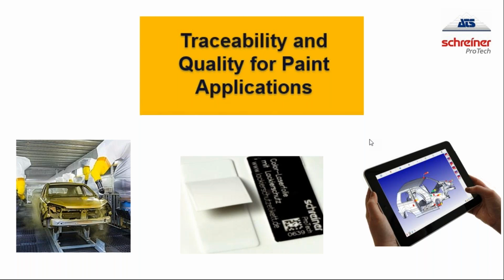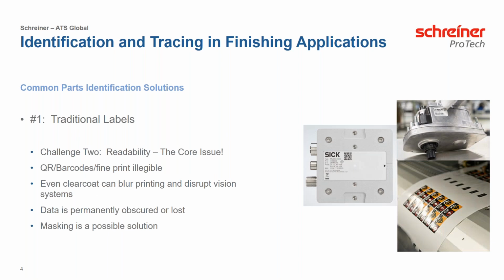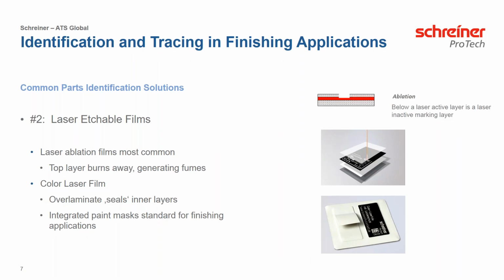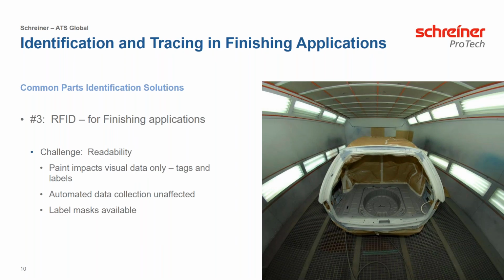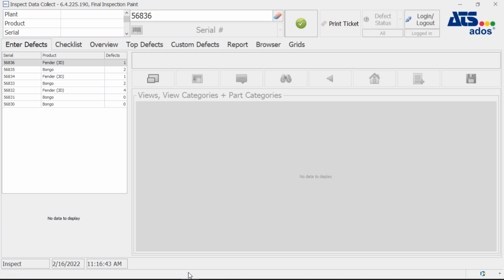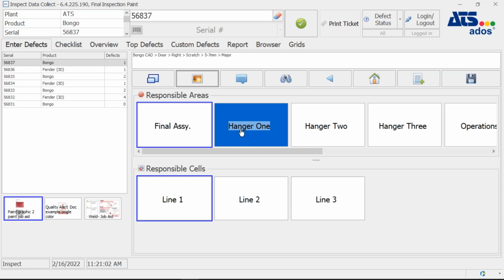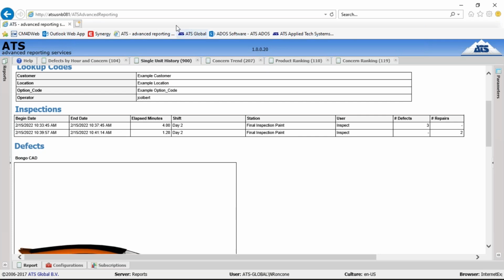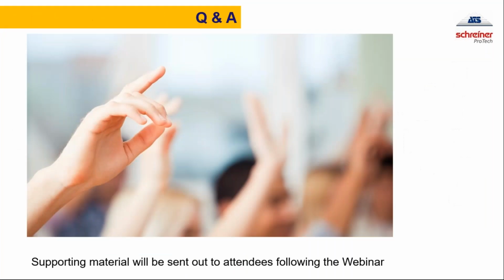Webinar: Traceability and Quality for Paint Applications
Reacting to internal containment campaigns as well as warranty and customer claims requires the ability to track all products and have quality and inspection data available on a real-time basis.

Meeting these needs requires innovative ways to serialize parts, and better ways to perform quality inspections, document results, analyze data and react to product non-conformance situations.

Part identification and tracing is especially challenging in finishing operations where parts are painted and frequently pass through high temperature curing operations.

In this 30-minute webinar, we’ll explore the many challenges faced by paint shops and the unique solutions which address them, such as:
• Innovations in on-part identification
• Paperless quality inspections
• Real-time quality analysis
• End-to-end product traceability

If your internal or external traceability and Quality requirements are increasing and you are looking for solutions, watch this webinar to learn about some innovative options.